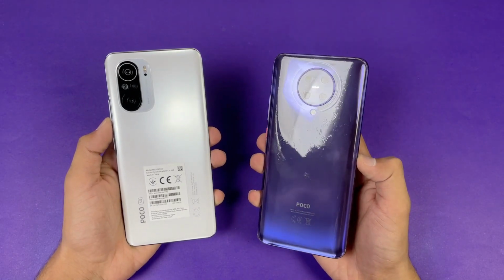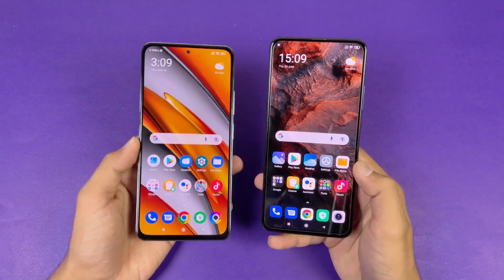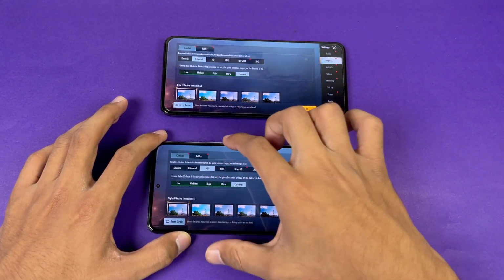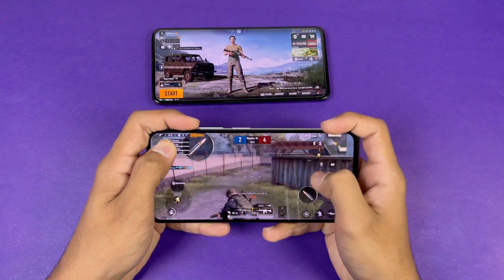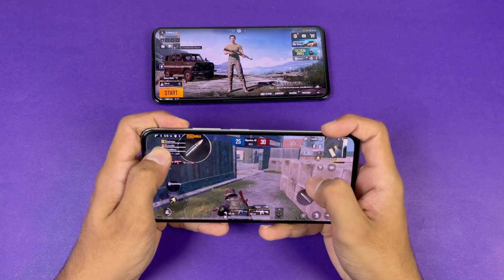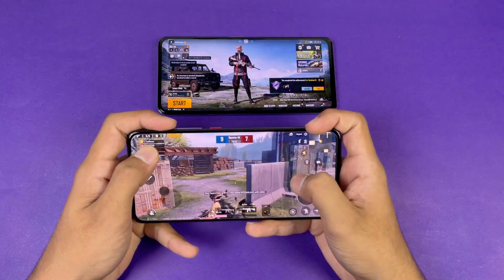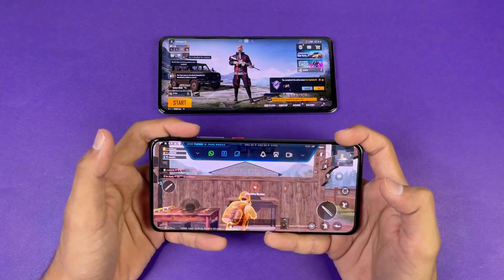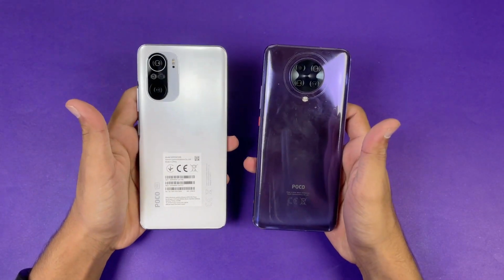Poco F3 vs Poco F2 Pro - PUBG Test | Graphics Settings, Gameplay, Sanhok!(Snapdragon 870 vs 865 5G)!